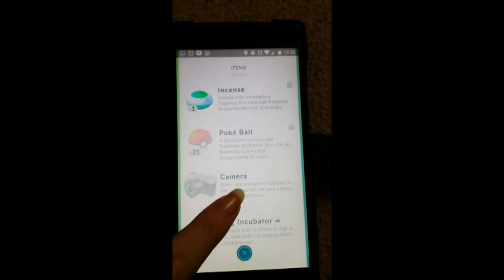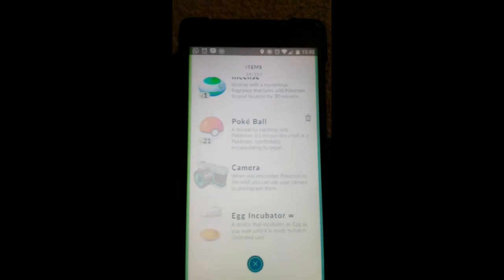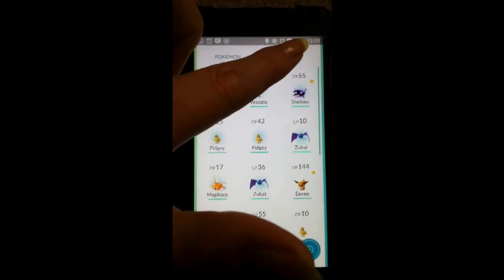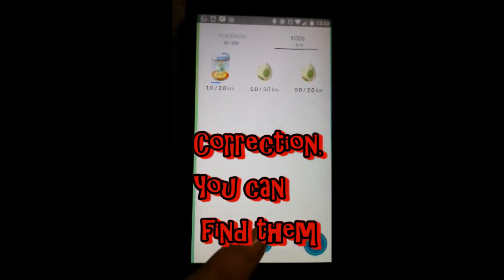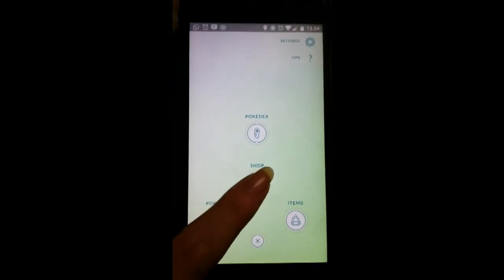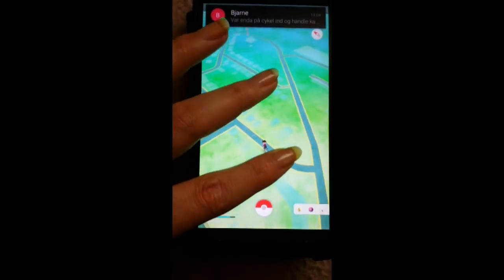Pokemon Go - The Basic things.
Be gentle with me, this is my first video where you can see me :)

Pokemon Go